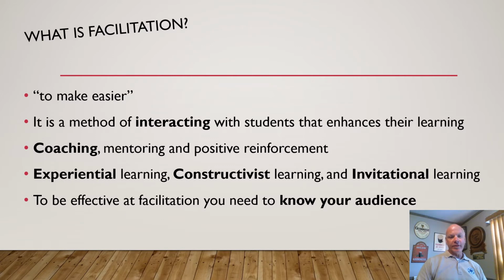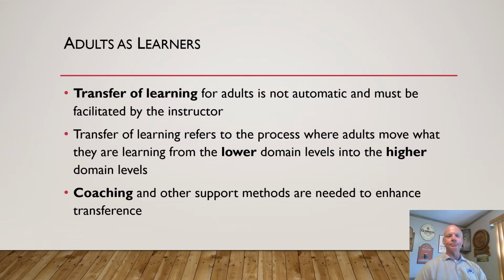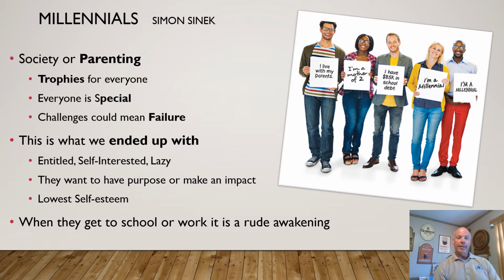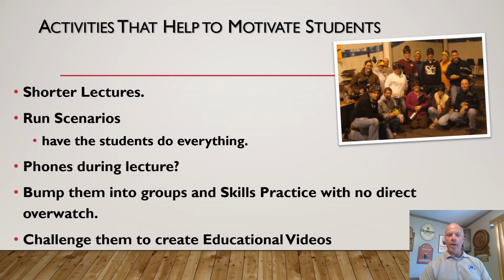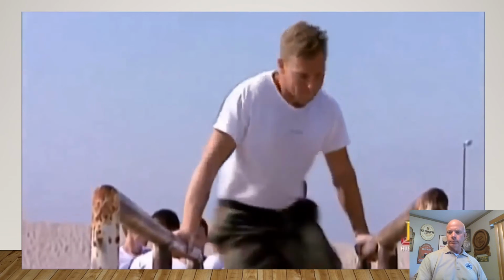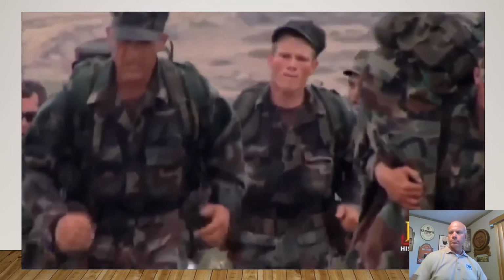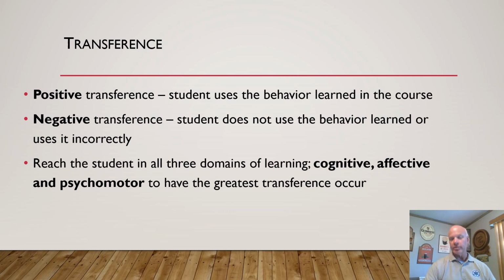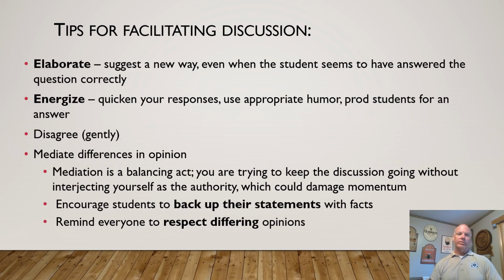Facilitation Techniques (MI EMS IC Curriculum)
This is a presentation to an EMS IC class at Great Lakes EMS Academy.